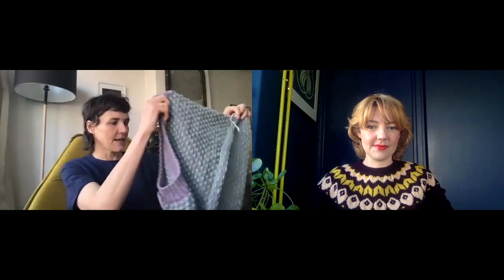Matilda & Julia's Greatest Knits: Episode 6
This month, we're sharing our projects and how they reflect some of the bigger things happening in our lives right now. We've been inspired by a couple of new instagram accounts this month @virgin_honey and @helloitspansy, and we share our three favourite TV shows to knit to.

Matilda is working on the Baby Bear Bonnet by Knitting for Olive using St Magnus Orkney Angora. Pattern

Julia is knitting a sample of her Orchid Cardigan in La Bien Aimée Helix and Bijoux, a not-yet-released sparkly mohair yarn (Mohair Silk is a great substitute!).

Julia's favourite feed is Sabine Timm - @virgin_honey, an artist who makes works from food, found objects and illustrations.

Matilda's favourite feed is Alina Tang's Pansy - @helloitspansy, Alina is an artist and shopkeeper here in Amsterdam.

Matilda's favourite 3 TV shows to knit to are:
Please Like Me (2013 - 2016)
Tales of the City (2019)
American Gods (2017 - )

Julia's favourite 3 TV shows to knit to are:
Shtisel (2013 - )
Dix pour cent (Call My Agent) (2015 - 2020)
Babylon Berlin (2017 - )

We'd love to hear your favourite TV series to knit to in the comments below! Follow Julia and Matilda on Instagram: @matildahross and @wilkens_julia.